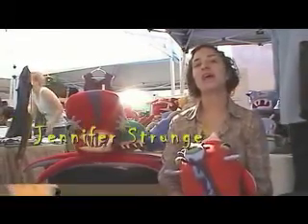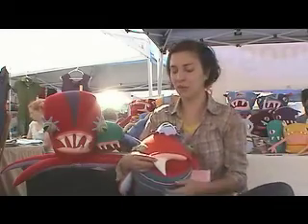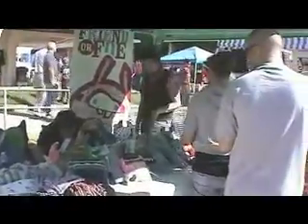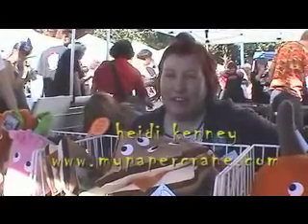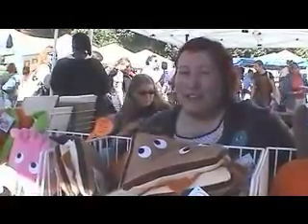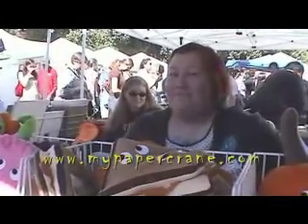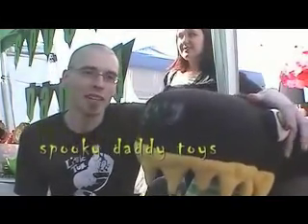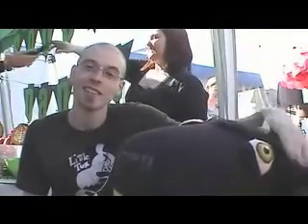Plush Toys @ Crafty Bastards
PLUSH TOYS @ CRAFTY BASTARDS  Video Segment (2007) for Current TV. dir. Alex Pacheco & Morrigan Green

Who doesn't love Plush Toys? An awesome profile on some of the most innovative Plush Toy Artists at the recent Crafty Bastards Festival in Adams Morgan, DC. Featuring interviews with Cotton Monster, Friend or Foe, My Paper Crane, Missing Monsters, and Spooky Daddy Toys.